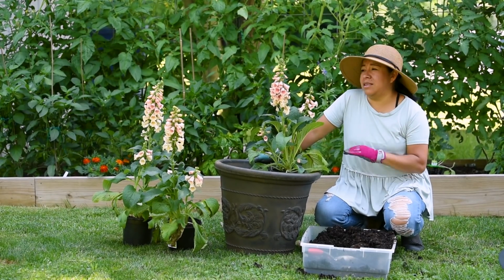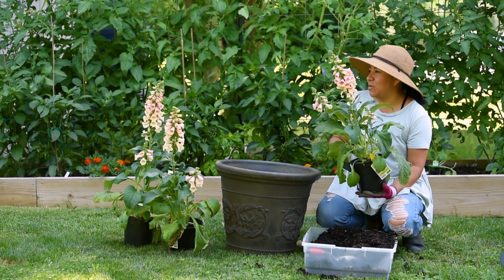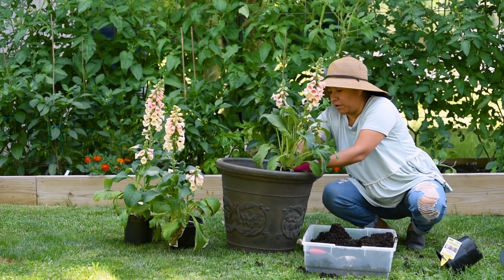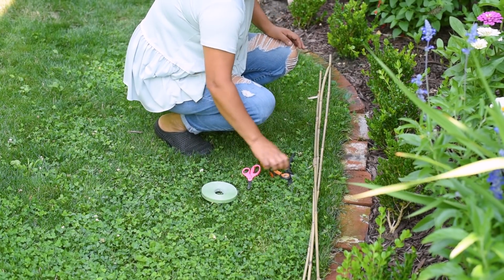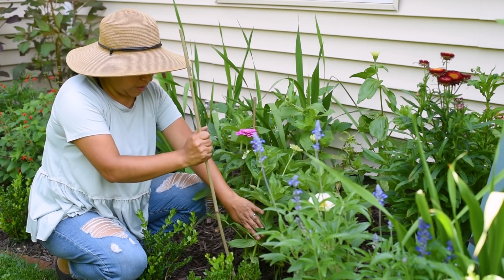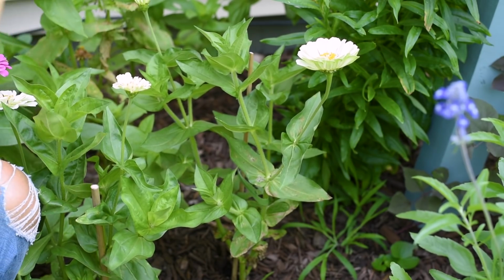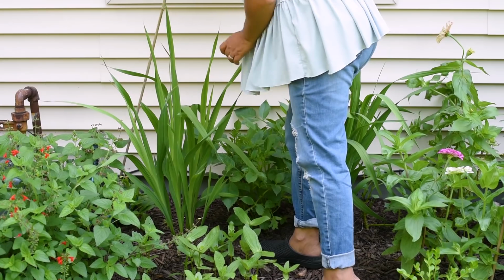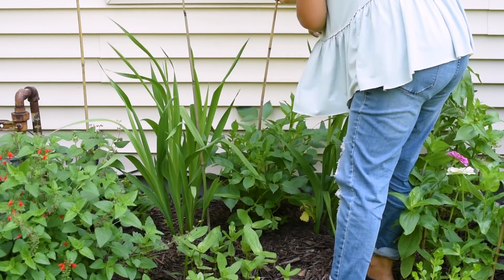Summer Work in the Flower Garden 🌿☀️ Planting Foxgloves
Today, I get a few things done in the garden before the heat comes, pruning my honeysuckle and roses, helping some plants stand straight and planting some beautiful foxgloves in a container for summer blooms.

Have a great holiday weekend!